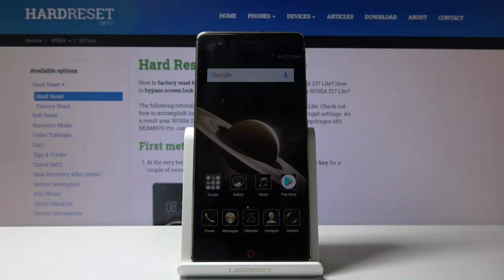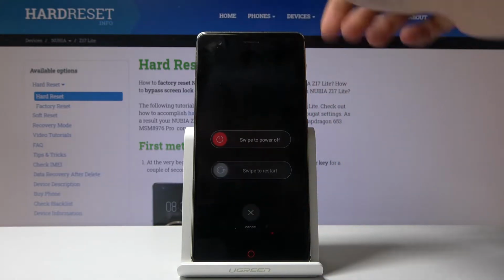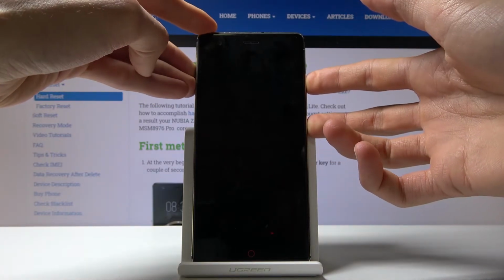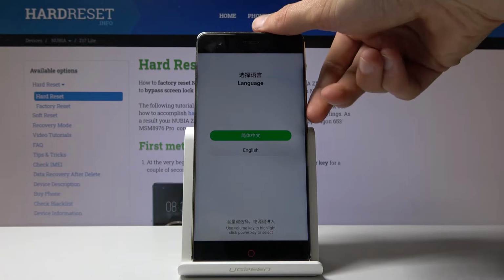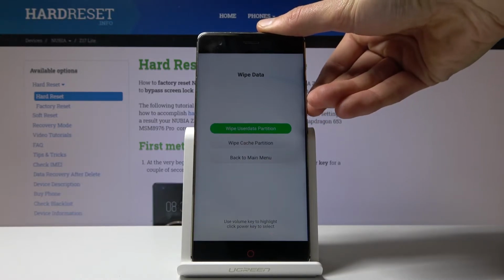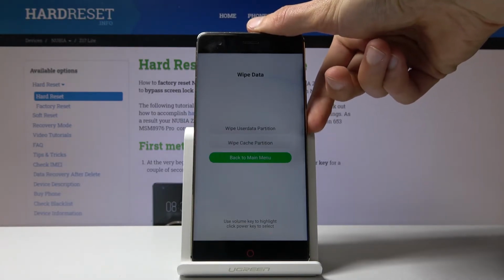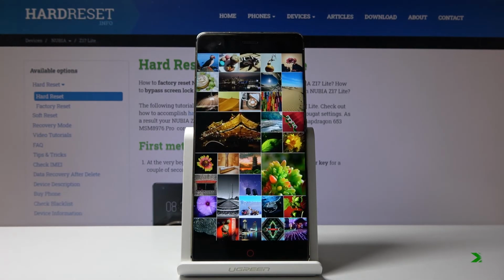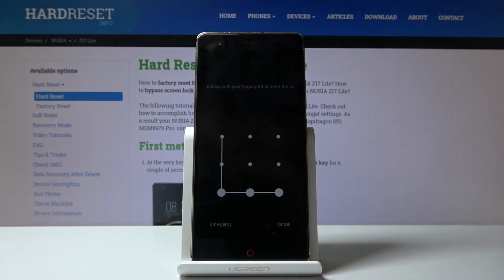How to Clear Cache of NUBIA Z17 Lite – Erase Cache Files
If you still have questions about NUBIA Z17 Lite:
You should get a habit of wiping the device cache from time to time in order to keep the system going smoothly. Cache files are piling up in the memory in the process of usage causing troubles like slowdown of the system processes. Boot Recovery Mode and choose the wiping cache option and every excess file will be deleted.

How to clear cache in NUBIA Z17 Lite? How to wipe cache files in NUBIA Z17 Lite? How to remove temporary cache files on NUBIA Z17 Lite? How to wipe cache in NUBIA Z17 Lite? How to format cache in NUBIA Z17 Lite?